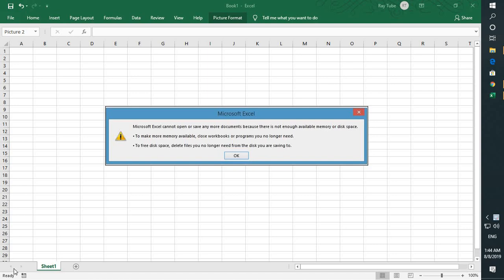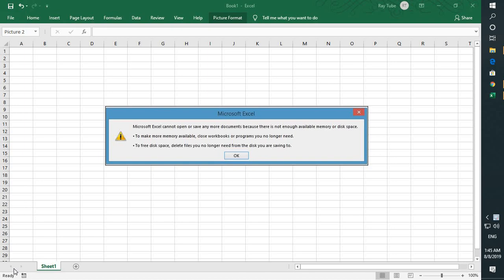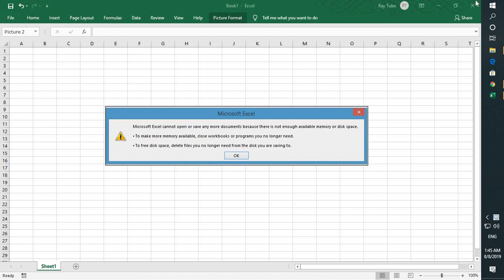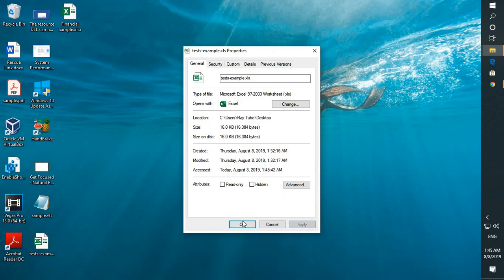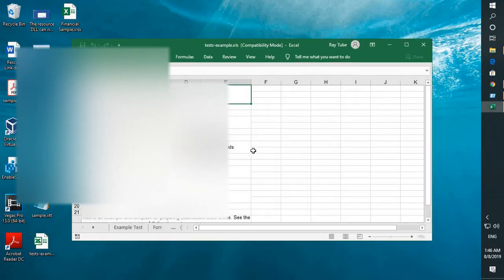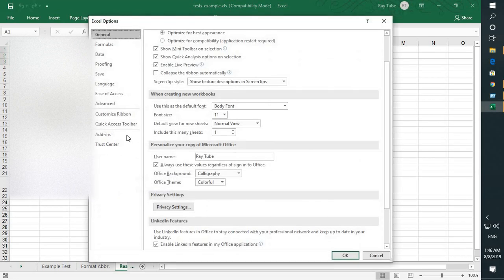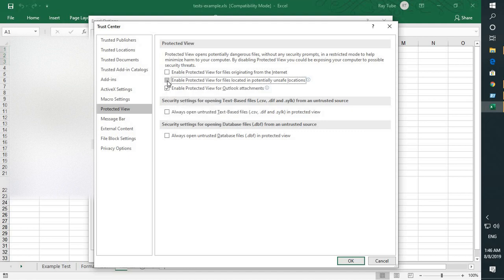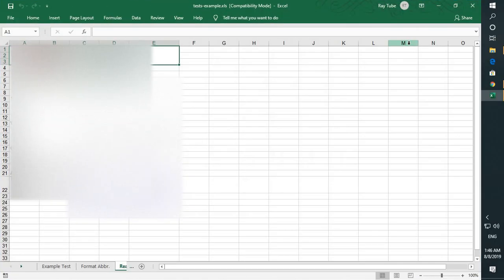FIX!!!! Microsoft Excel cannot open or save any more documents because there is not enough available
The actual problem has nothing to do with disk space. Excel is trying to display a security warning about the file you want to open, but for some reason it is unable to. Security warnings typically come for files you downloaded from the Internet, but not always. To work around this problem, you need to answer the security prompt before Microsoft Excel tries to display it. There are two methods to do this:

Method 1 (by file): Before trying to open the file in Excel, find it in Windows' File Explorer. Right-click the file and select Properties. At the bottom of the General tab, click the Unblock button. Once you unblock a file, Windows should remember and Excel should not ask you again.
This option is available for some file types, but not others. If you don't have an Unblock button, use Method 2.

Method 2 (by folder): This option is better if you usually store your downloaded Excel files in one folder. In Excel, click File » Options » Trust Center » Trust Center Settings » Trusted Locations. Click Add new location. Browse to the folder where you store your Excel files, select Subfolders of this location are also trusted, and click OK.

Applies to:

microsoft excel cannot open or save any more documents outlook 2013

microsoft excel cannot open or save because there is not enough memory or disk space in outlook

microsoft excel 2016 cannot open or save any more

excel-not-enough-available-memory-or-disk-space-available

not enough memory to run microsoft excel 2013

your file could not be printed due to an error there may not be enough memory available

how do i fix not enough memory to run microsoft excel

excel out of memory error 2016

Mail Merge with Excel

Office 365 Mac, Not enough memory to run Excel

cannot open or save any more documents because there is ...

Excel alert not enough memory